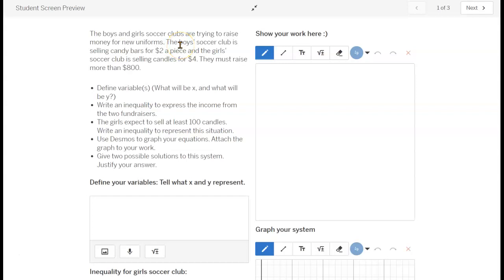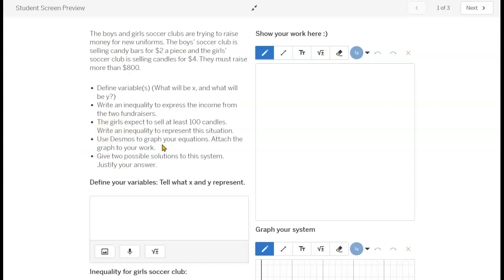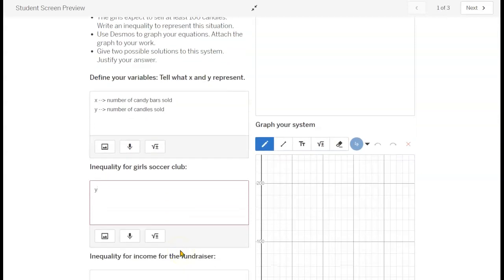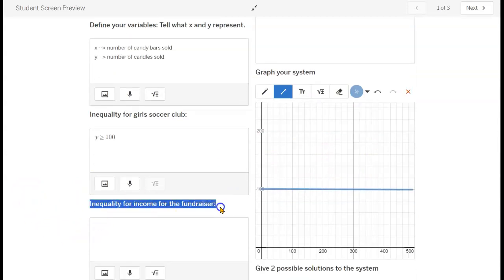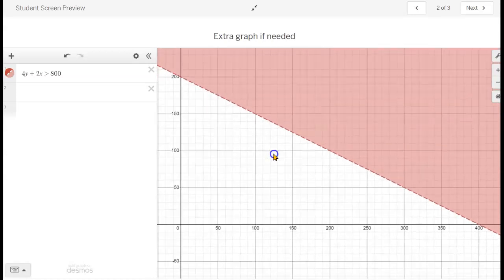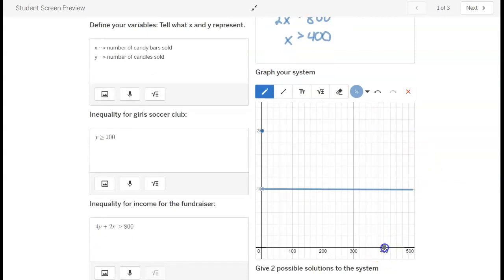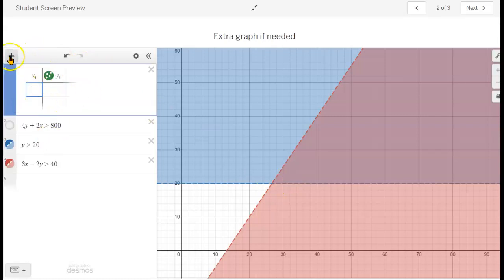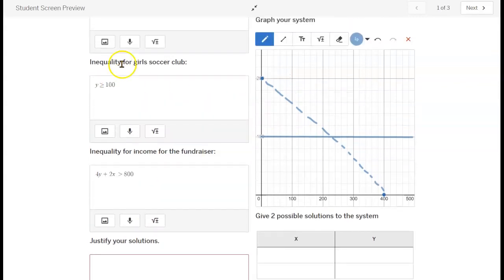SBW 2 - 8/18/23